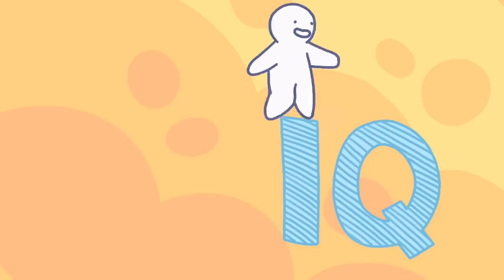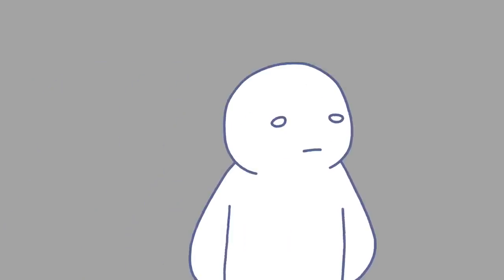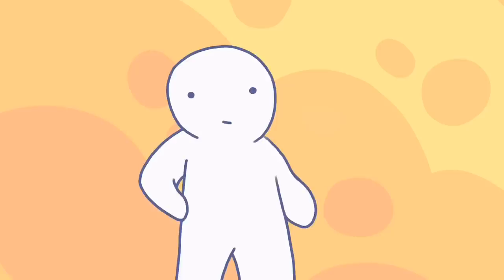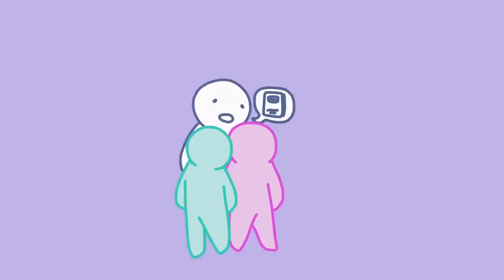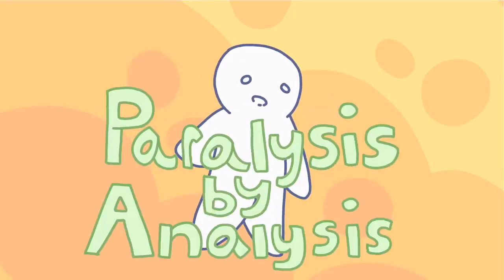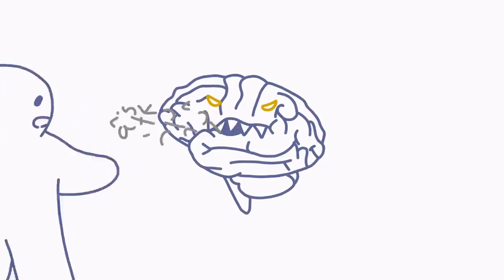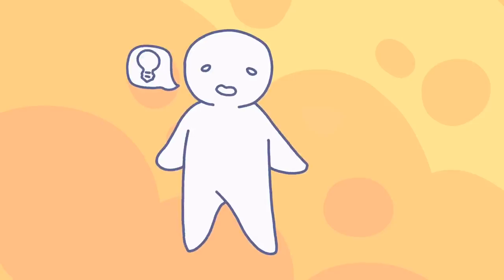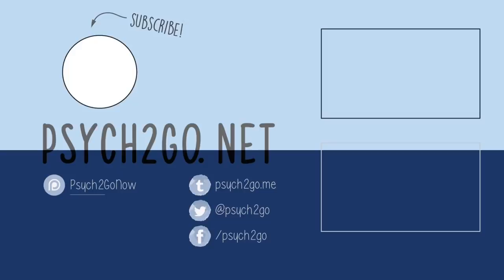8 Struggles of Being a Highly Intelligent Person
Intelligent people are gifted at analyzing concepts and building upon them to form a better understanding of the world and those around them, how everything is connected, and why things are the way they are. A Highly Intelligent Person often has remarkably high IQs, academic achievements, and go on to become successful leaders and trailblazers in their fields. However, they are faced with certain problems and challenges that only they can relate to. Having said that, here are 8 struggles only highly intelligent people will understand.

Credits
Writer: Chloe Avenasa
Script Editor: Denise Ding & Kelly Soong
VO: Amanda Silvera
Animator: Cole
YouTube Manager: Cindy Cheong

References:
Azuma, H., & Kashiwagi, K. (2007). Descriptors for an Intelligent Person. Japanese Psychological Research, 29 (1); 17-26.

Davidson, H. H. (2015). A Study on the Personality of Highly Intelligent Children. Journal of Developmental Psychology, 19 (8); 178-186.

Hany, E. A. (1996). How Leisure Activities Correspond to the Development of Creative Achievement: Insights From A Study of Highly Intelligent Individuals. High Ability Studies, 7 (1); 65-82.

Kanazawa, S. (2012). The Intelligence Paradox: Why the Intelligent Choice Isn’t Always the Smart One. New York: Wiley.

Getzels, J. W., & Jackson, P. W. (2011). Family Environment and Cognitive Styles: A Study on Highly Intelligent and Highly Creative Adolescents. American Sociological Review, 6 (15); 351-359.